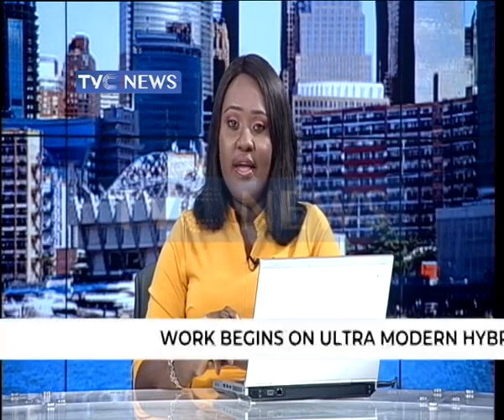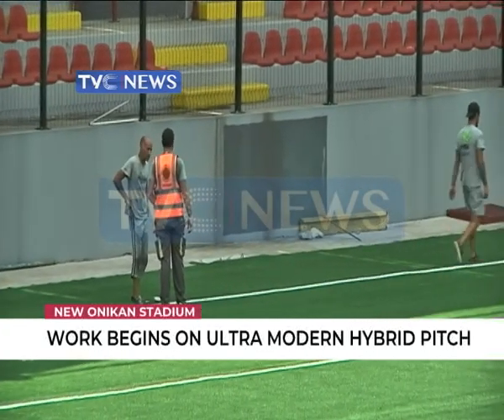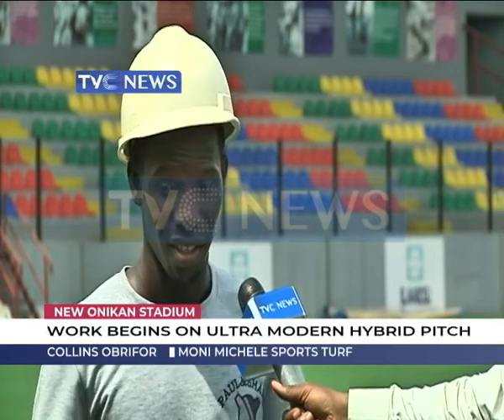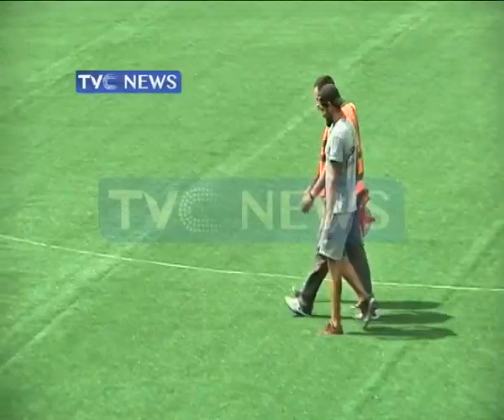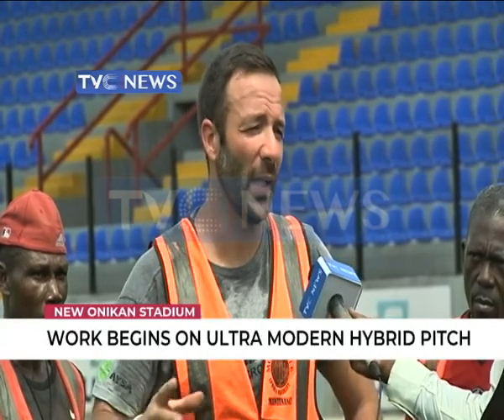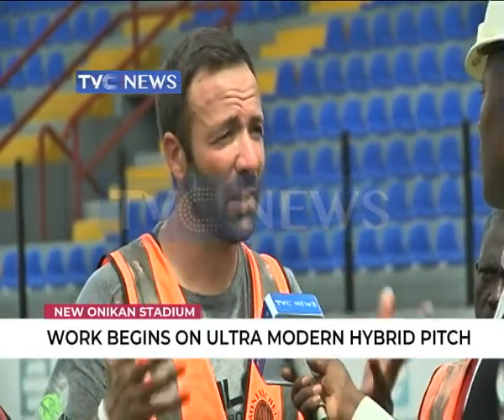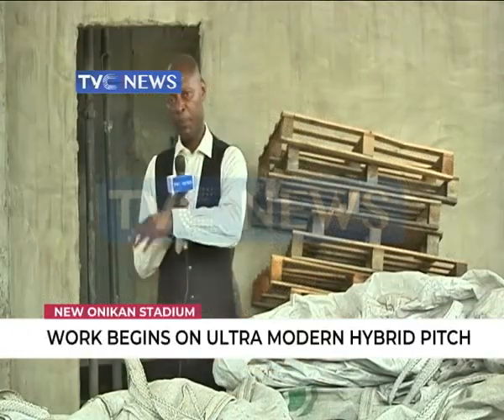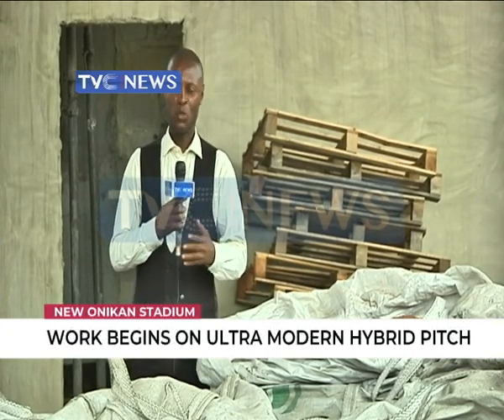See New Onikan Stadium Ultra Modern Hybrid Pitch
The New Onikan Stadium is expected to be ready for action before the end of this year.

Final work on the laying of the new hybrid synthetic pitch is almost finished.

Solomon Ajuziogu has been monitoring the construction work

Download our mobile app for iPad, iPhone and Android or go to the store